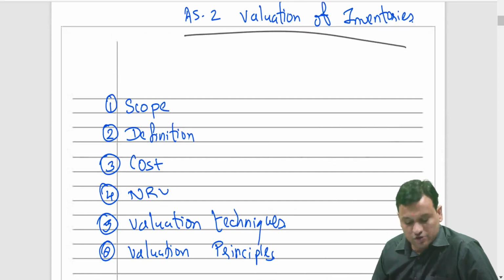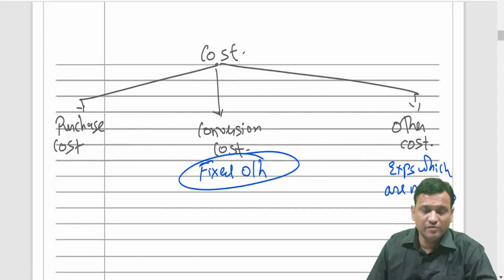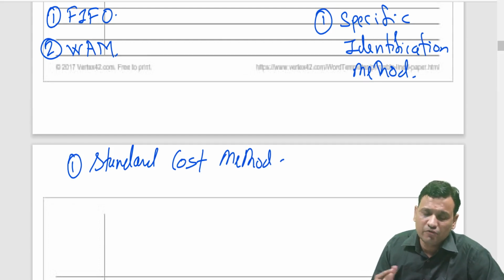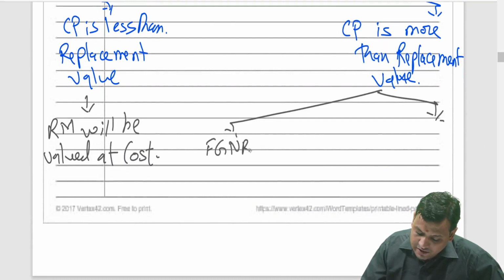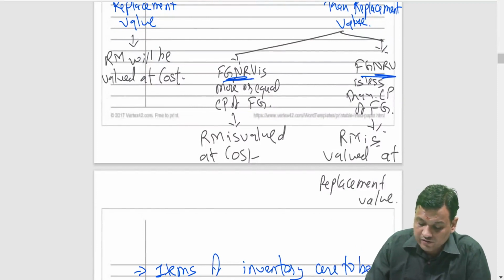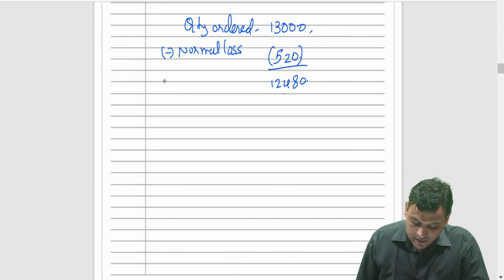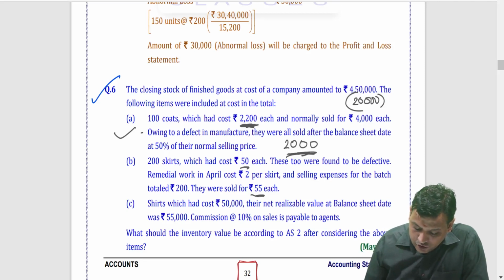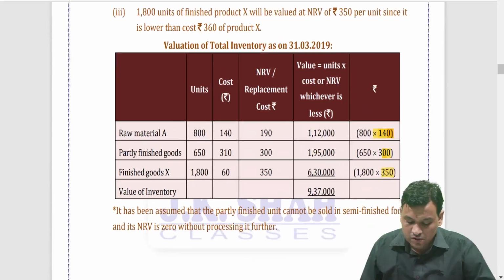AS 2 | English